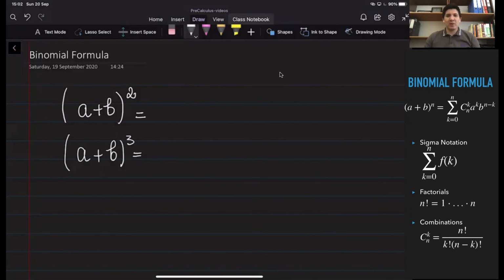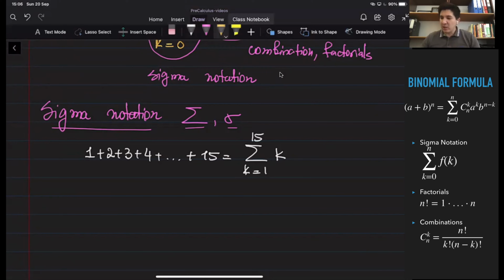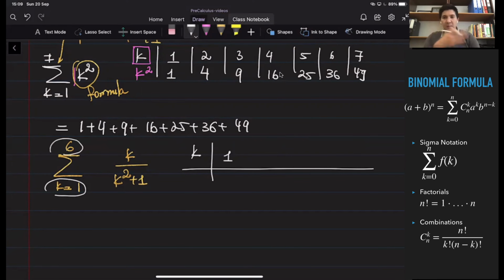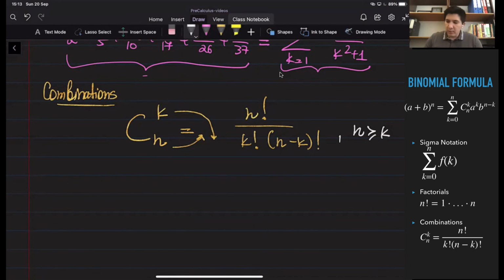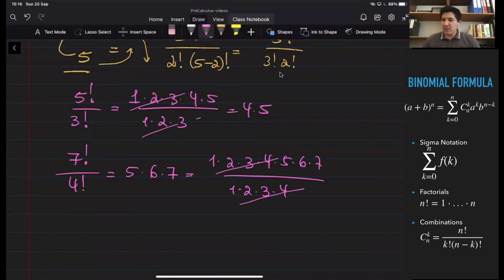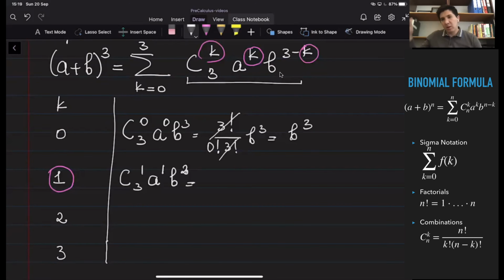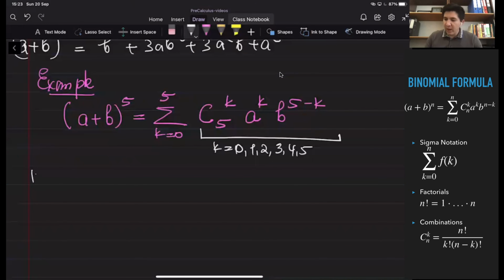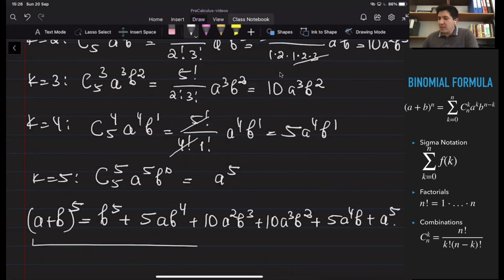Binomial Formula. Sigma Notation. Combinations. Factorials.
Intro: (0:00)
Definition: (1:00)
Sigma Notation: (2:21)
Combinations: (9:24)
What's the Factorial: (10:37)
Example 1: (15:21)
Example 2: (19:55)